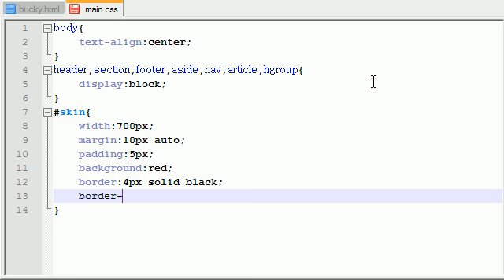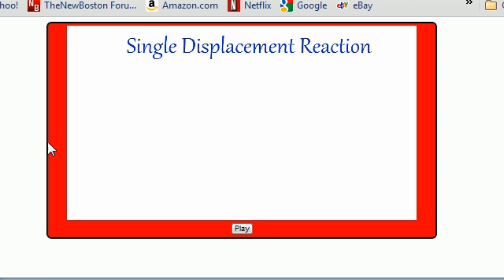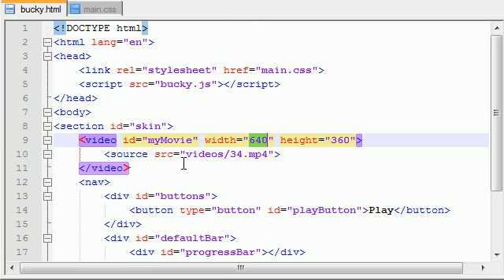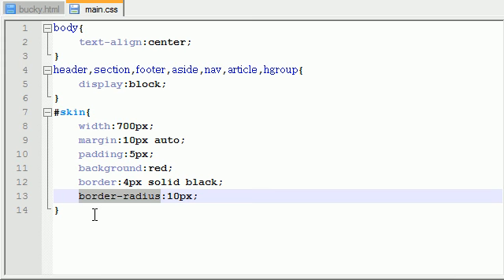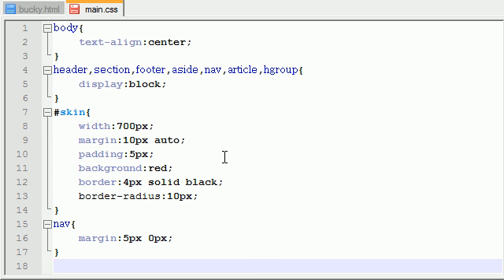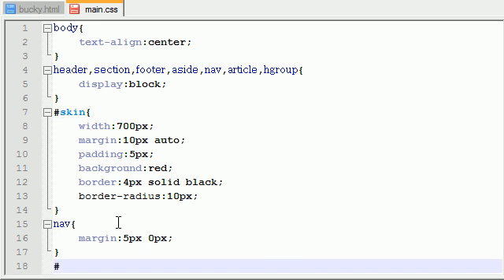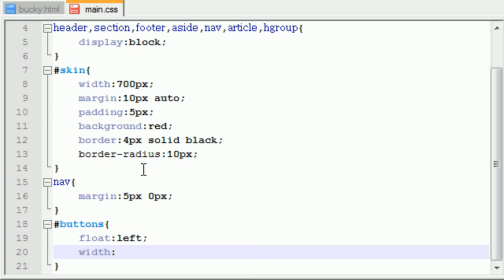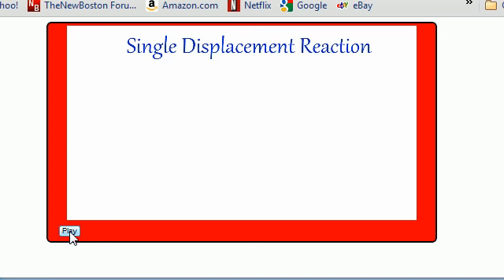HTML5 Tutorial - 29 - Making Your Skin Look Pretty!